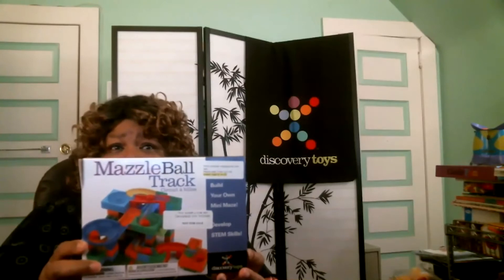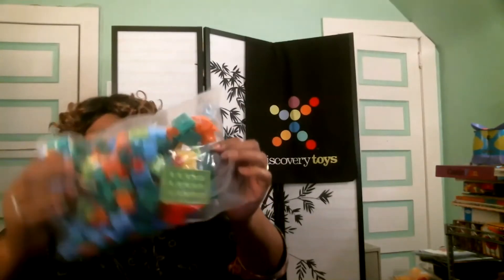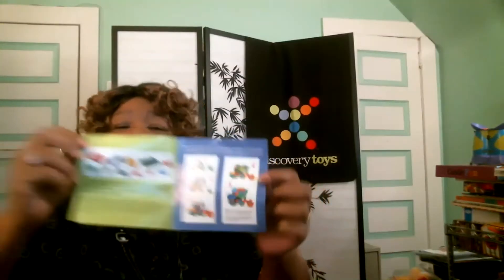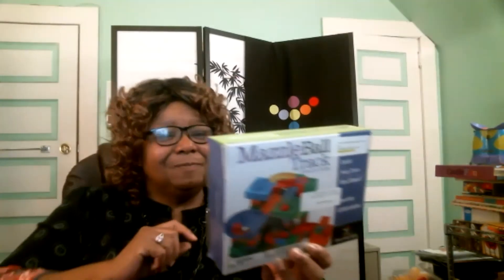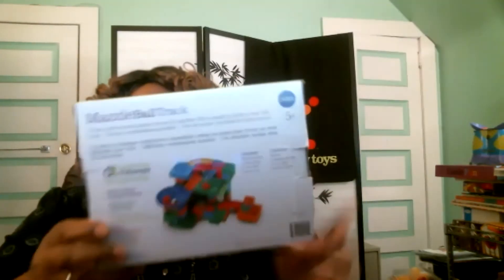MAZZLE Ball Track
MAZZLE Ball Track - Build your own Mini Maze with these multi-colored plastic pieces,
which fit together like a puzzle. Experiment with a small number of
pieces to observe how the different types of pieces function. Add
more pieces for a larger maze-like run. Various combinations are
available. One structure is included in the instructions. Great for
developing and inspiring STEM skills. Includes 98 track pieces, 5
base plates, 5 mini balls, instructions.
View our assembly video with more detailed visual building steps.
NOTE: Your piece colors may vary from the video.
5 years +
dt branded